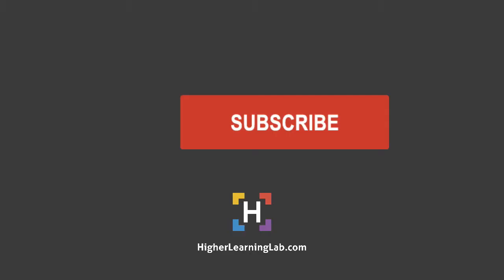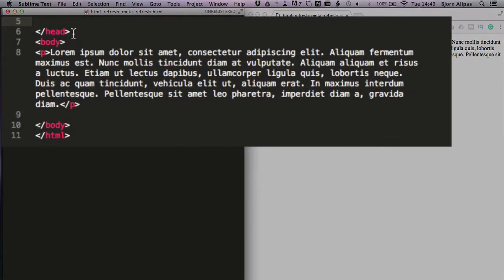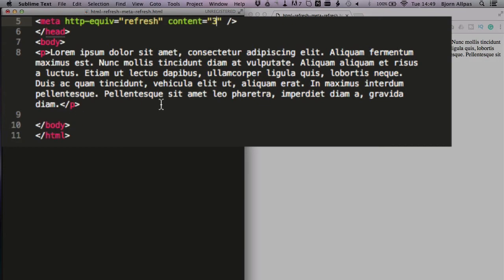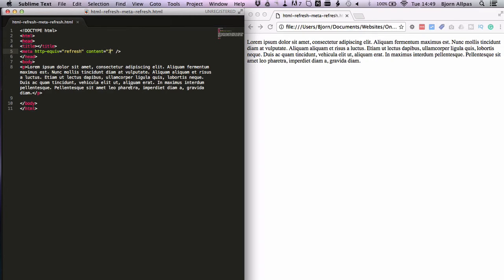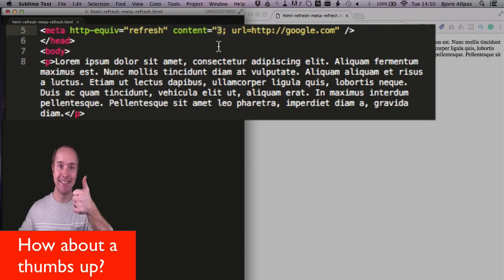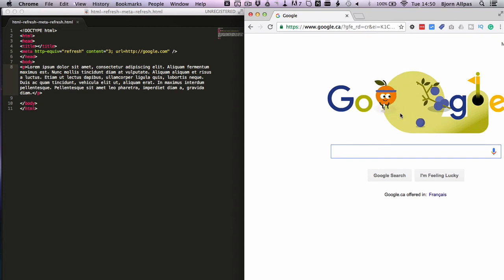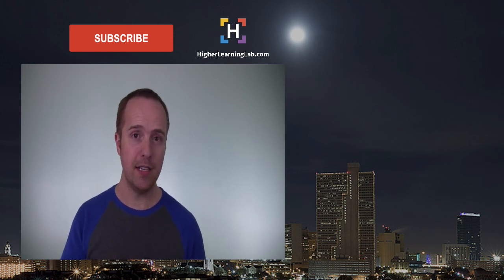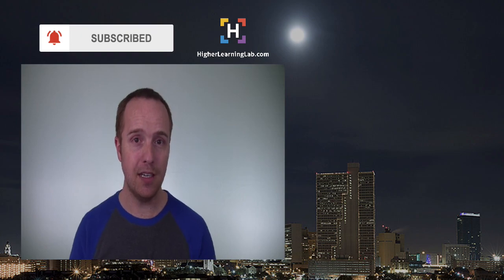Use HTML Refresh To Refresh Or Redirect A Page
HTML refresh, also called HTML meta refresh, is used to redirect a page or domain to a different page or domain.

These days, you would only want to use an HTML meta refresh if you don't have access to htacces to do a true redirect. Meta refreshes allow you to set a time delay, which is pretty cool, but also inconvenient if you don't want to have a delay.

The better way to create a redirect is outlined in this tutorial on my other YouTube channel

If you're into Wordpress, check out my WPLearningLab channel to learn more about WordPress so you can earn more for yourself, for your clients or for your business.